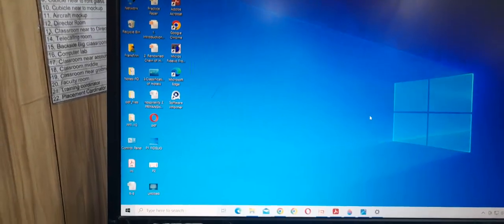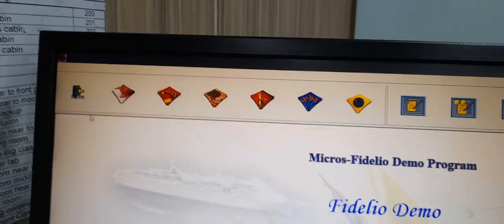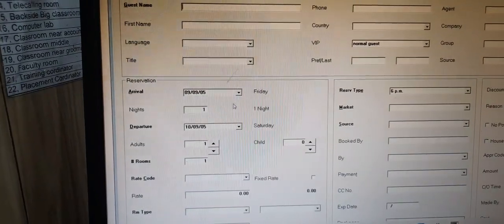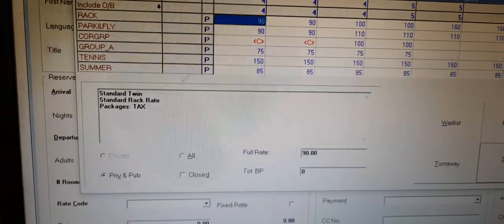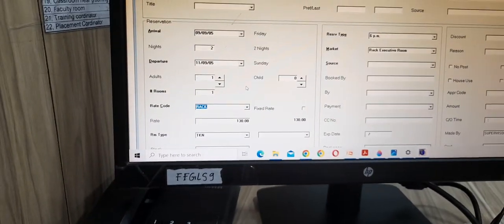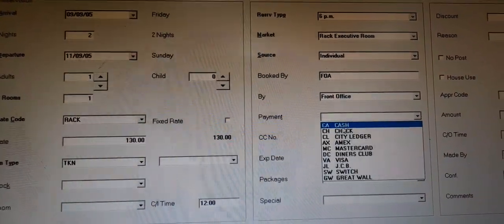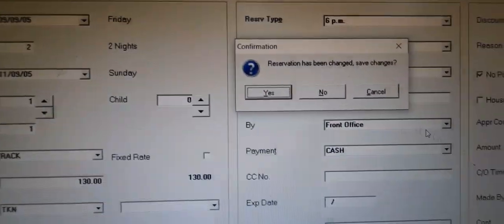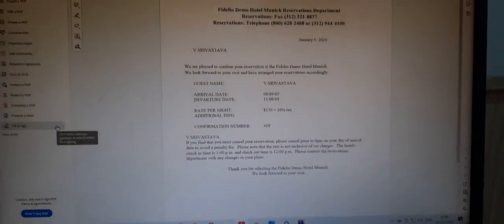5 January 2024